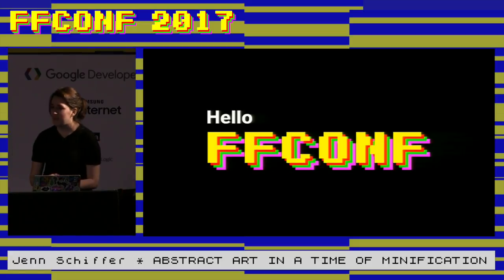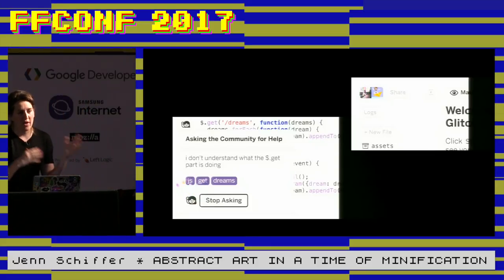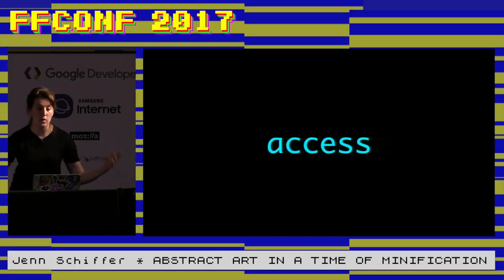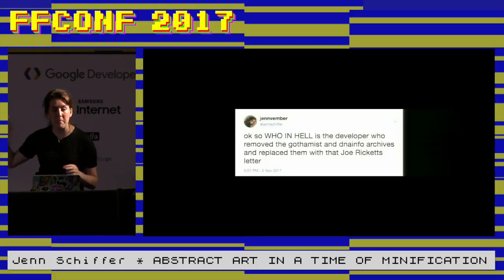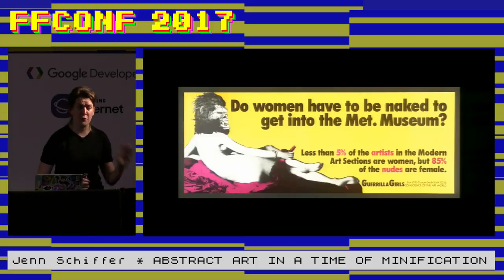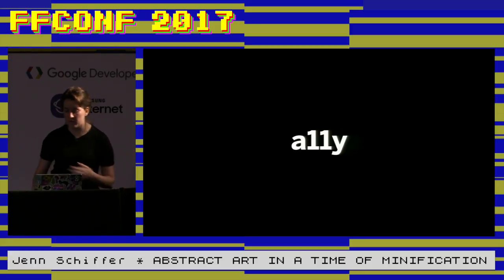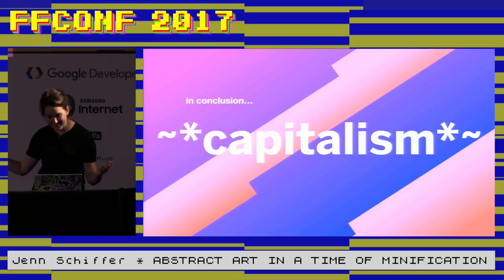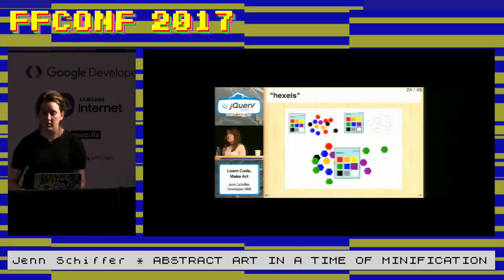7. Abstract Art In A Time Of Minification / Jenn Schiffer / ffconf 2017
aesthetic is a major component of any medium for art, including the web, but one thing that has been bothering me lately is: what happened to "view source"? are we destroying aesthetic for the sake of tooling and in spite of access to our industry?¿¿¿¿